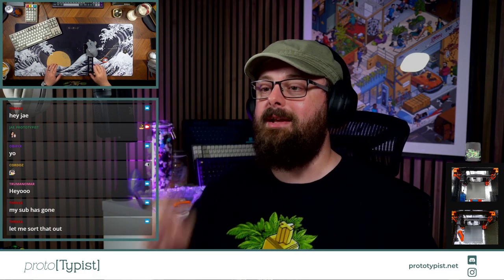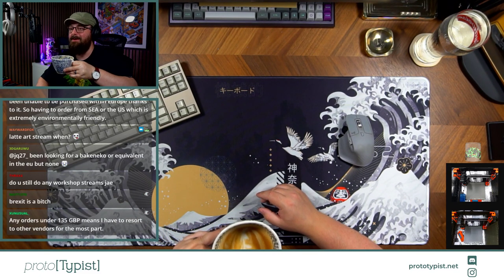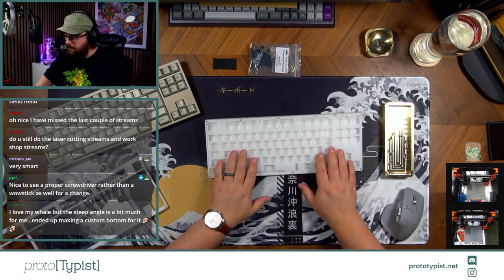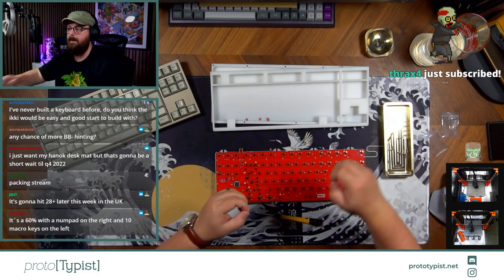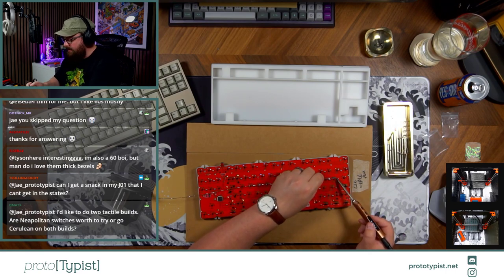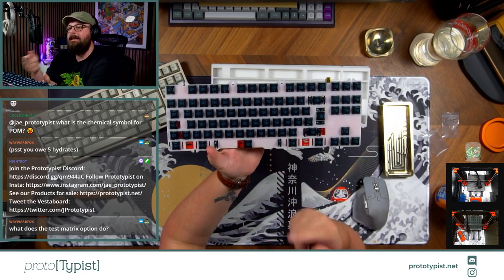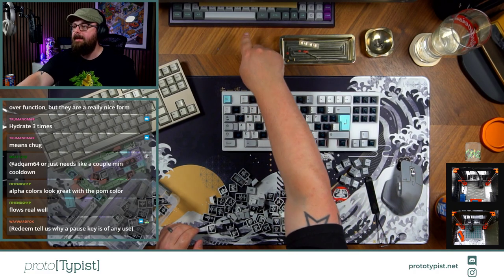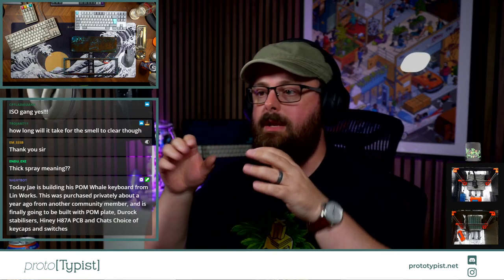PT Builds: LinWorks POM Whale Keyboard Build by Jae